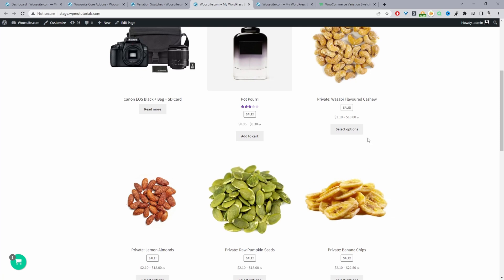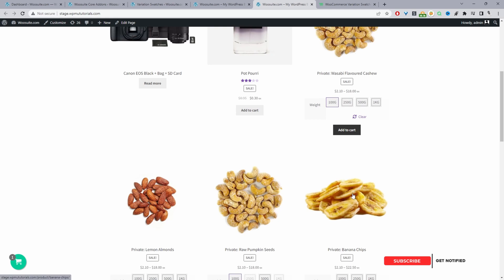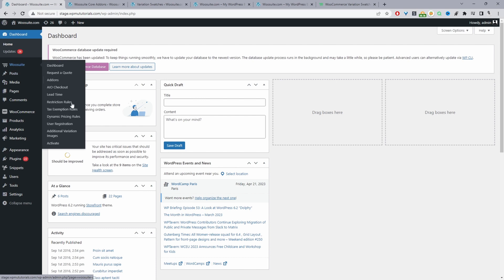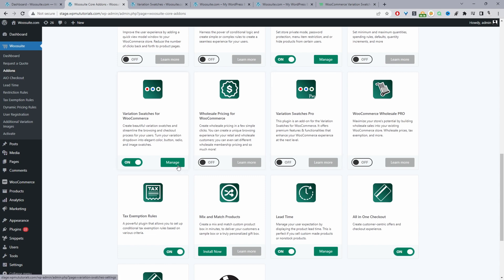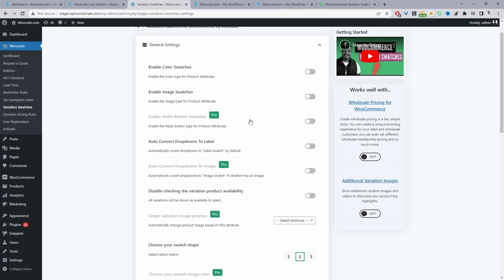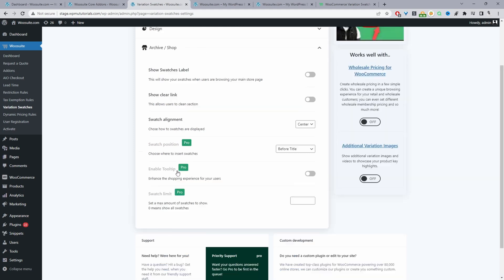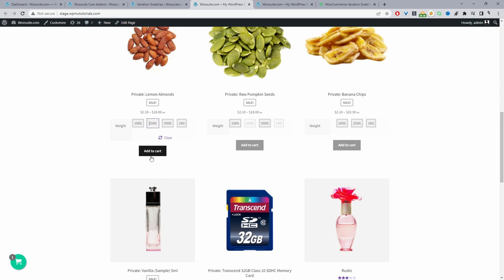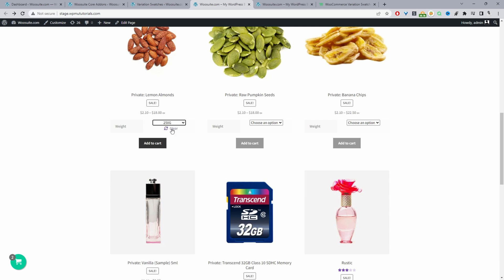WooCommerce Buy Now Button for Variable Product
In this video, I'll show you how to buy now button for variable products in WooCommerce.

00:00 Intro
00:09 Overview
00:37 Download AovUP variation swatches
00:51 Upload AovUP variation swatches
01:37 Add buy now button for variable products
03:26 Outro